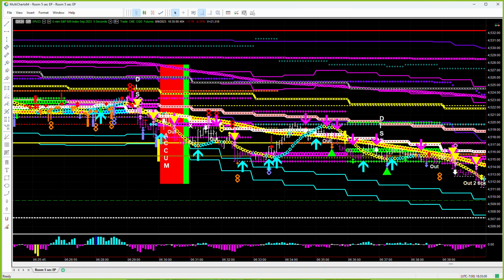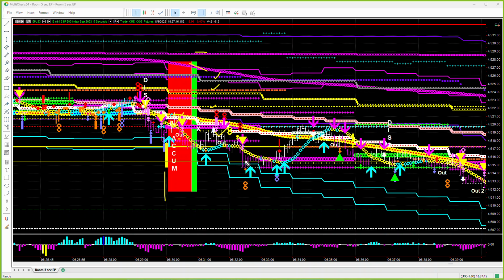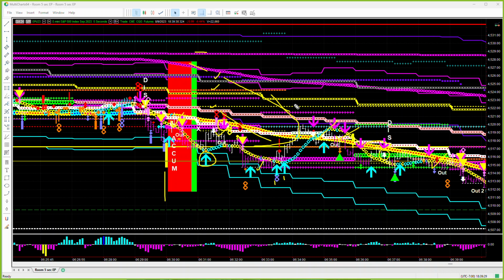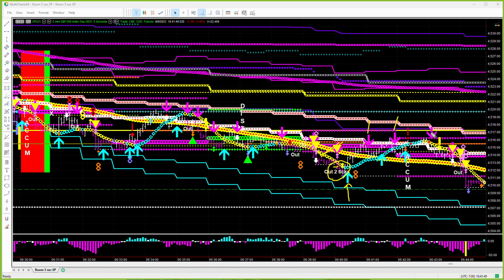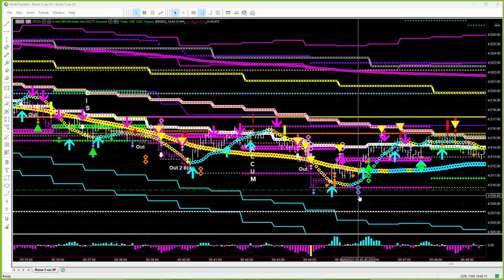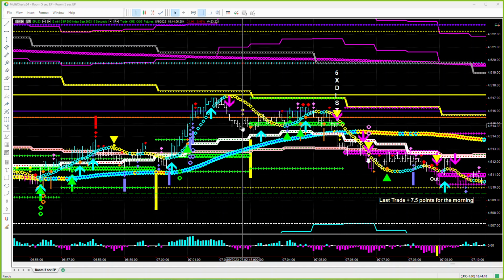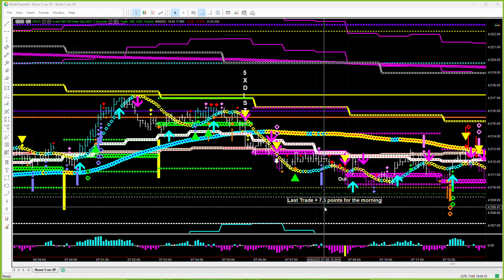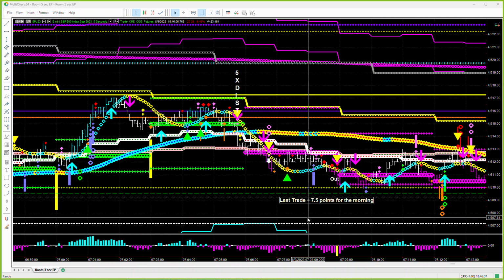2023 08 09